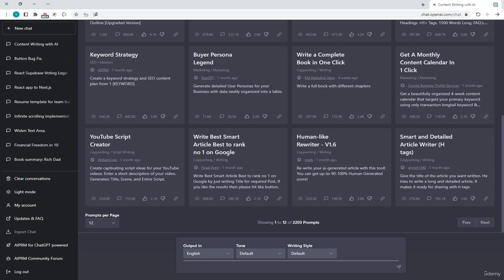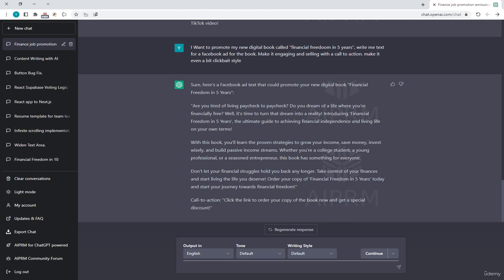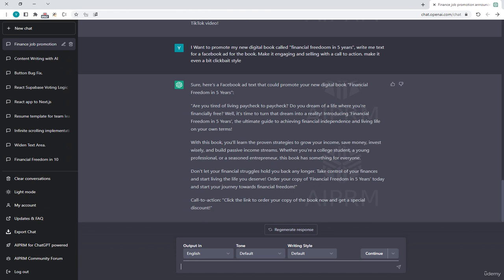Create Viral Social Media Posts with ChatGPT 🤯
Struggling to create social media content consistently? In this video, I’ll show you how to use ChatGPT to create captions, post ideas, hashtags, hooks, and viral content for Instagram, Facebook, X, LinkedIn, and more.

🔥 In This Video:
✔ Instagram captions with ChatGPT
✔ Viral post ideas
✔ Hashtag generation
✔ Content calendar ideas
✔ Save time with AI

Perfect for creators, influencers, marketers, business owners, and beginners.